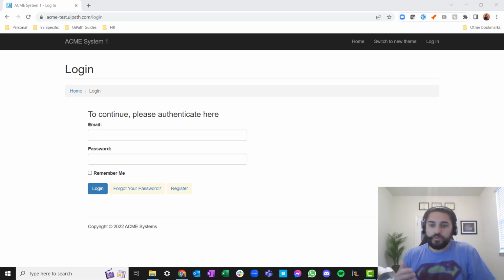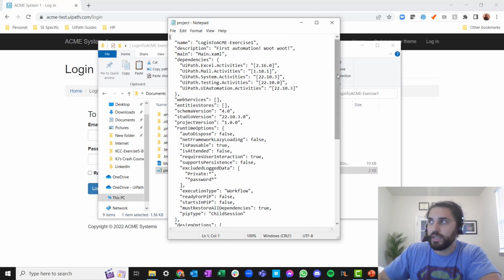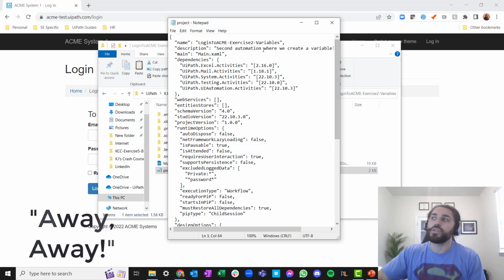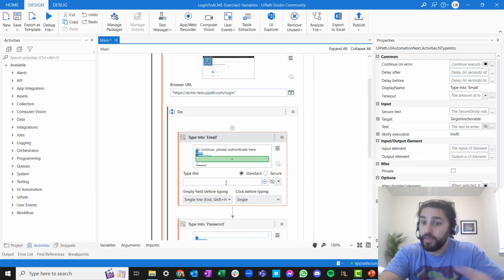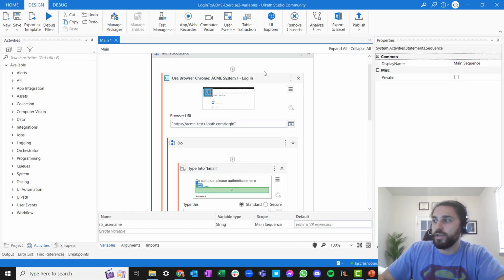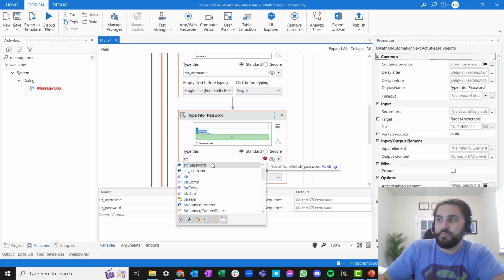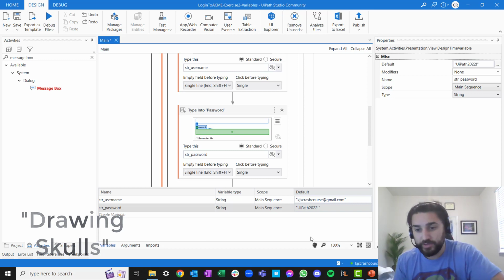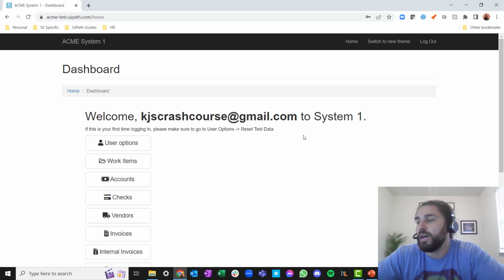Variables - Let's Update Exercise 1 and Use Variables instead! (Exercise 2)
Welcome to Exercise 2 of KJ's Crash Course! Here we're going to cover the concept of creating and using a variable throughout our automation. The specific variable is going to be a 'string' variable, which is very common, and you will find yourself using this concept a lot as you continue building automations.

Kudos to Shiffley for the background music! Give 'em a listen:  @Shiffley